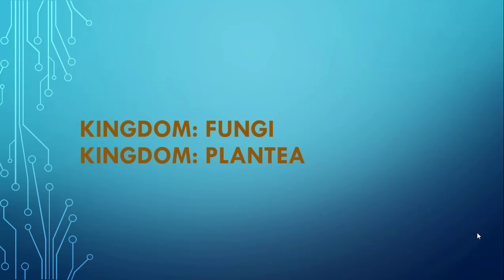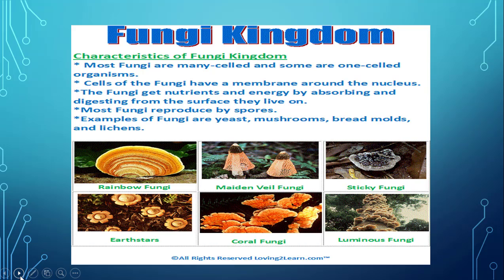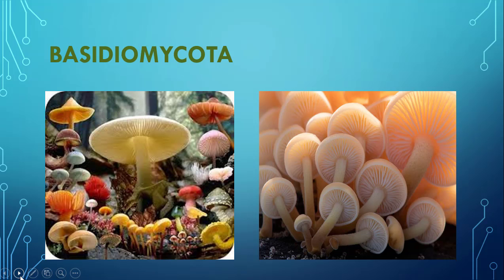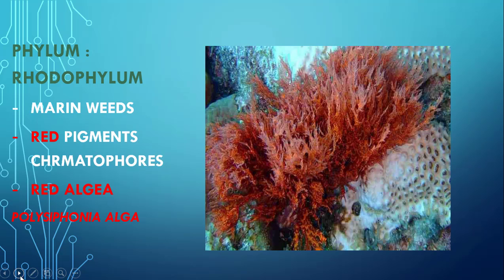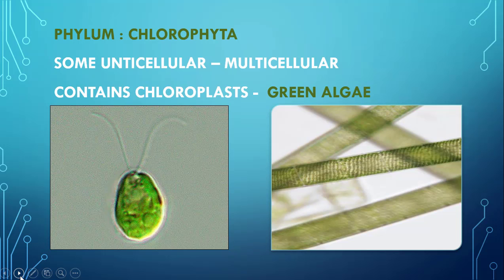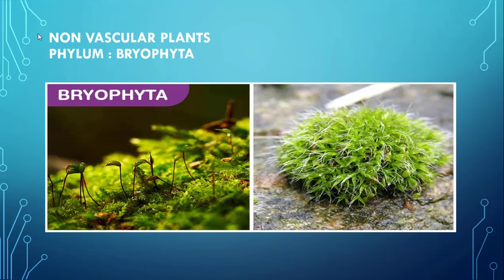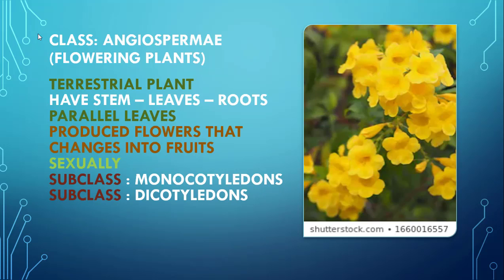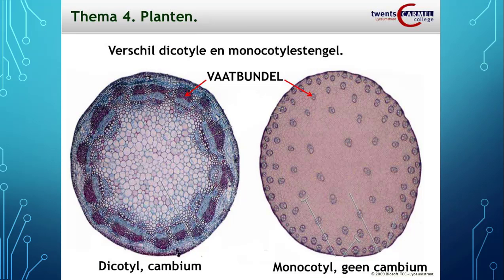Biology : Kingdom Fungi , Kingdom plantae